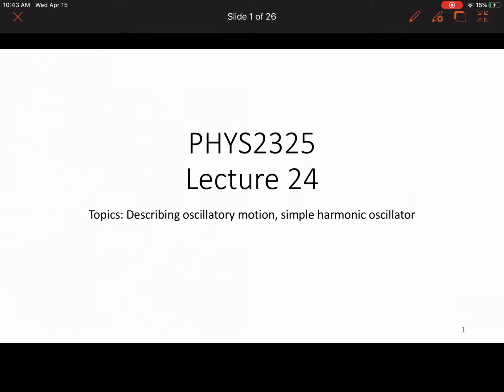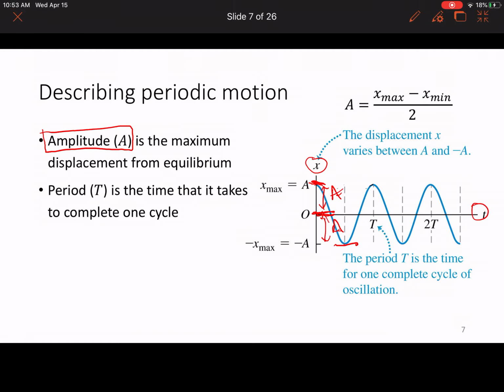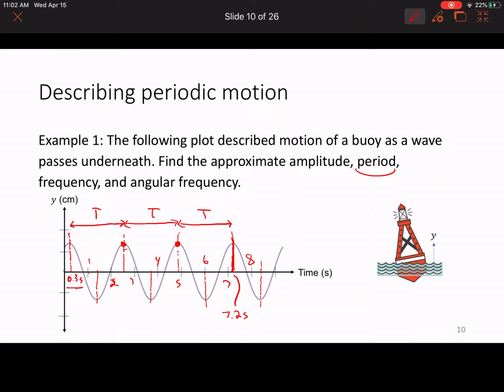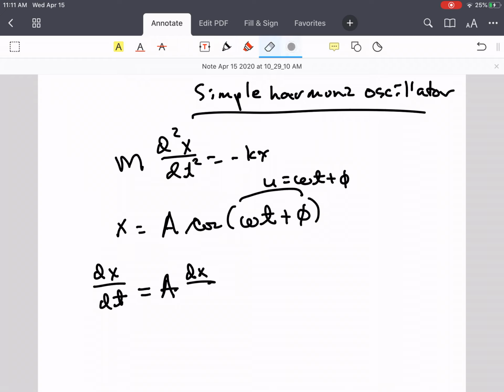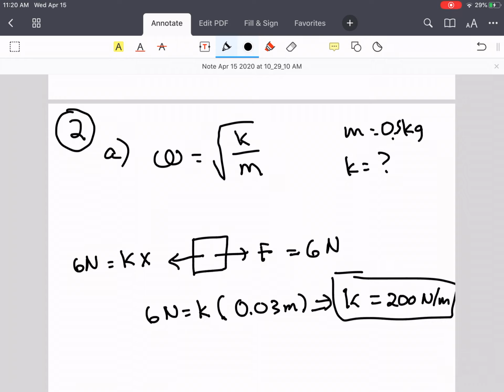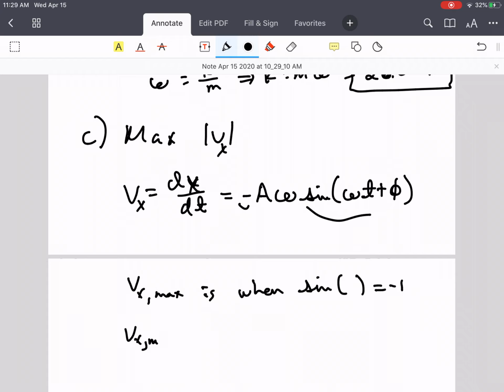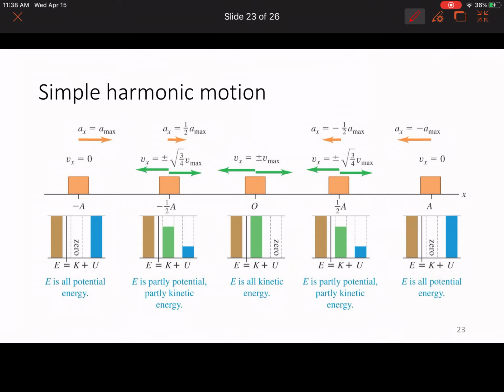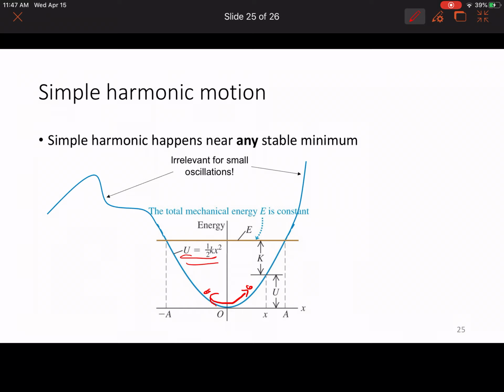PHYS 2325, Lecture 24